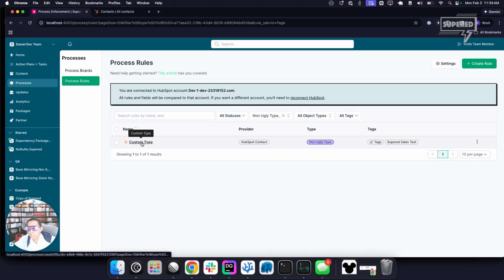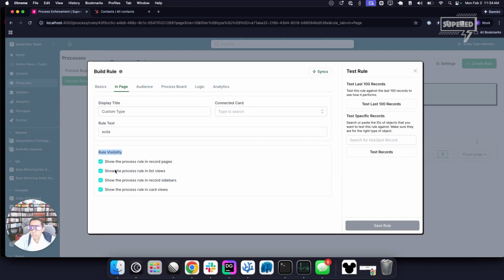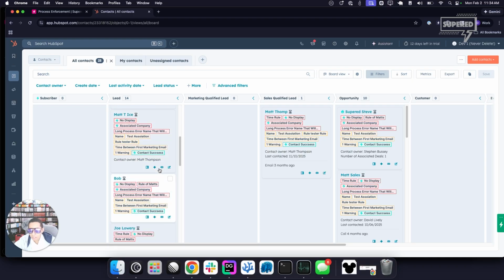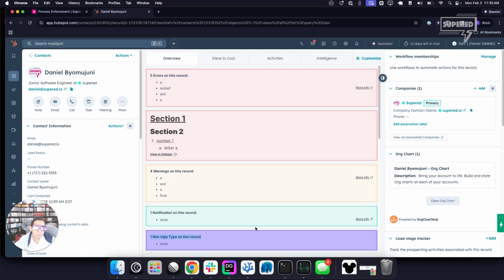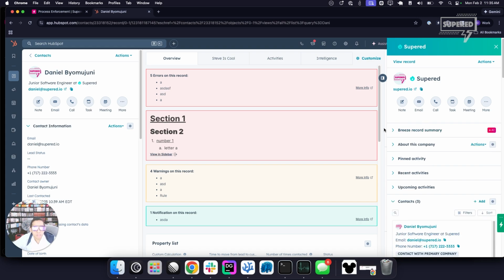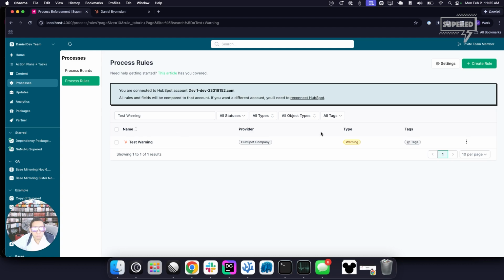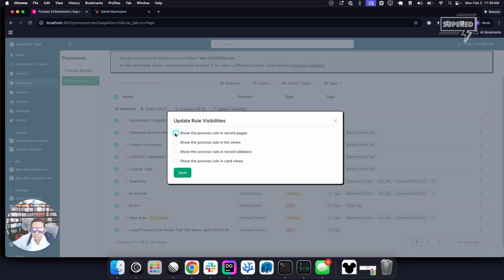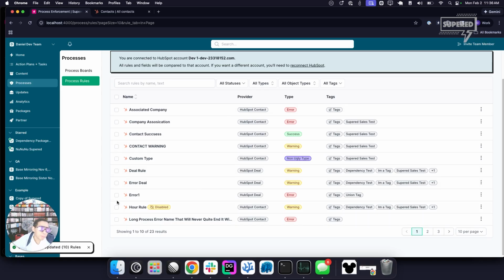Control where your Supered rules appear in HubSpot & Salesforce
The video introduces a new feature update for process rules, specifically focused on controlling rule visibility. This feature allows users to choose where process rules appear within platforms like HubSpot and Salesforce.